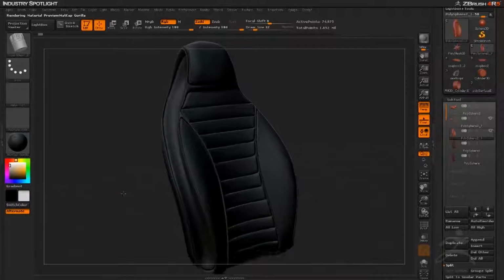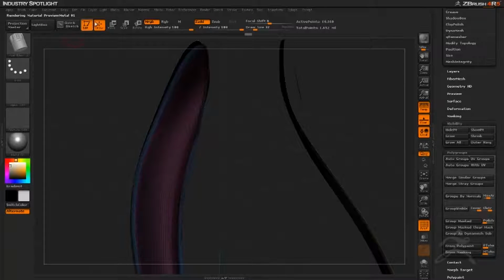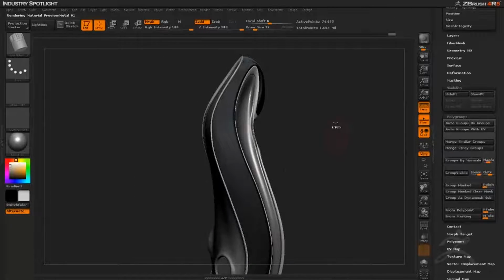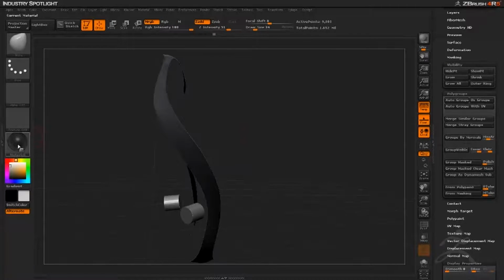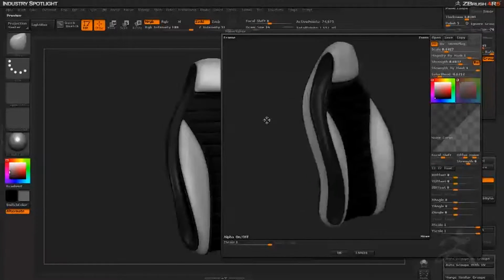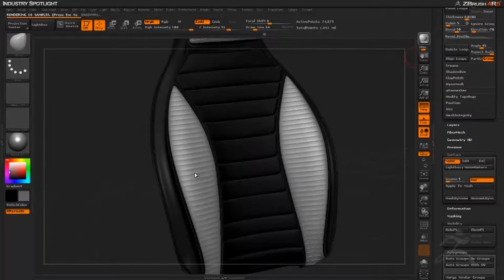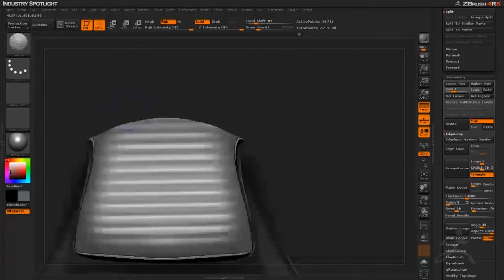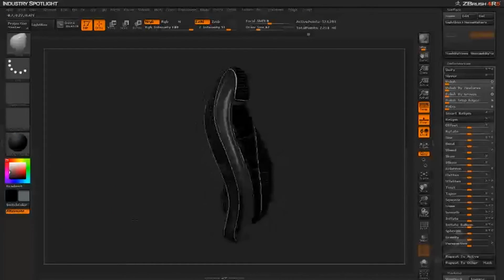CGI 3D Tutorials : Zbrush Vehicle Design Seat Materials & Patterns With Noisemaker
In this video, customized materials are added to the overall design of the car seats while implementing the NoiseMaker plug-in to generate additional surface patterns.